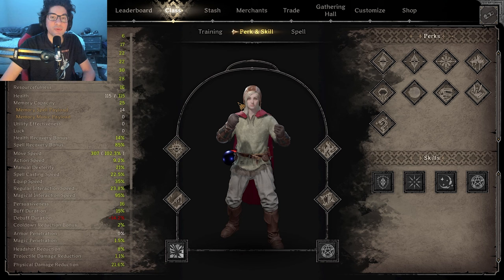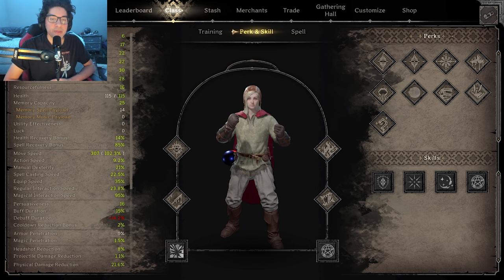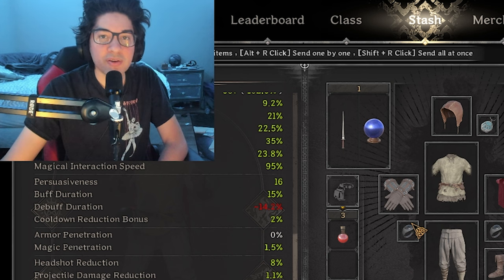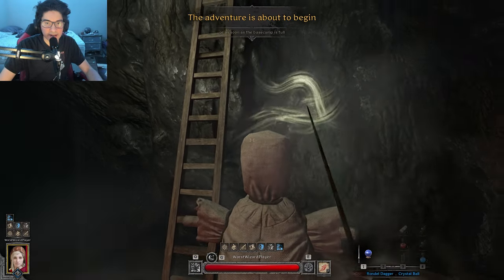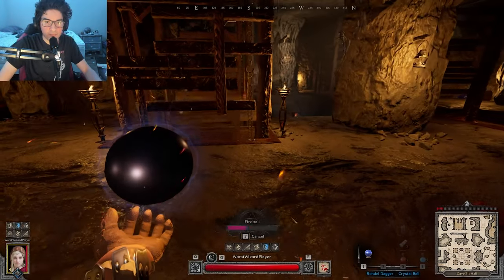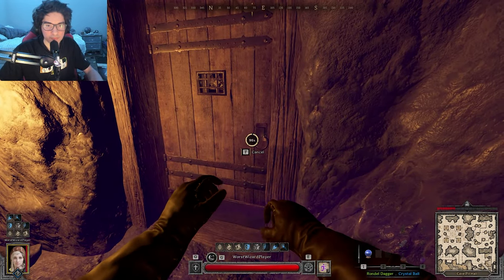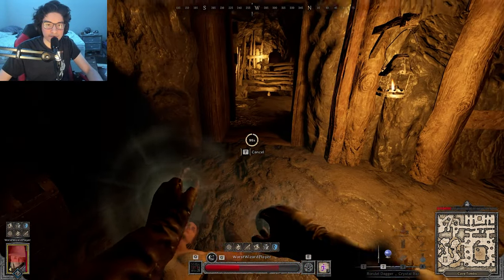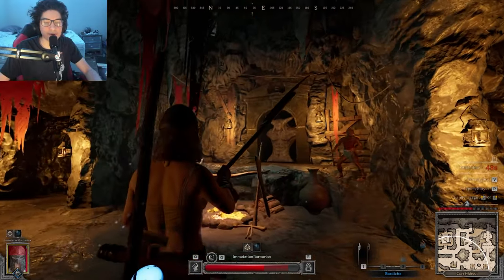THIS MULTICLASS IGNITE WIZARD BUILD IS OVERPOWERED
I tried a ignite build with rondel and orb and was doing so much damage